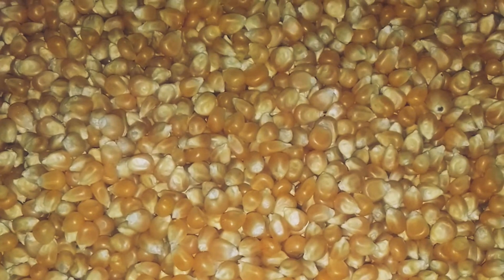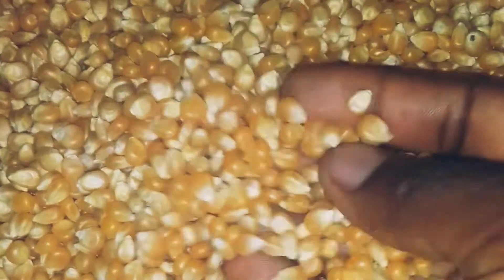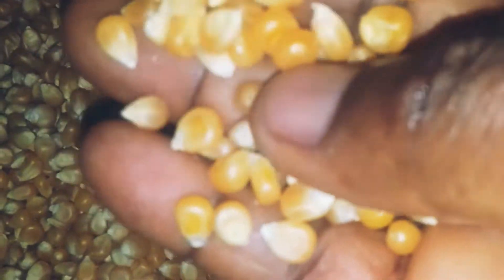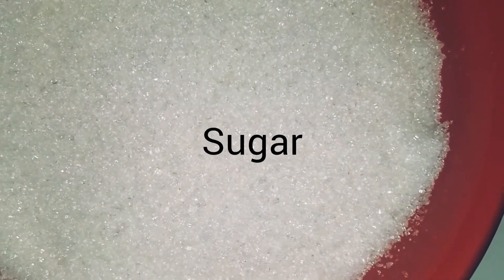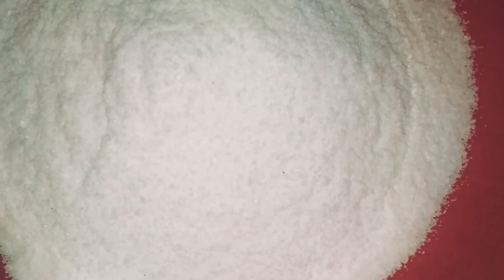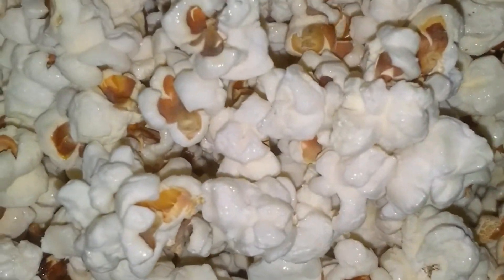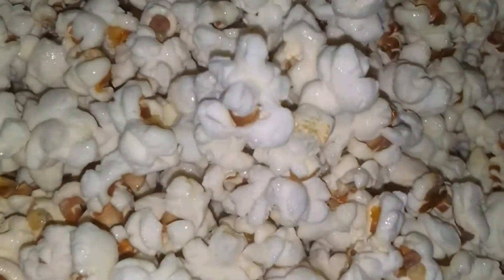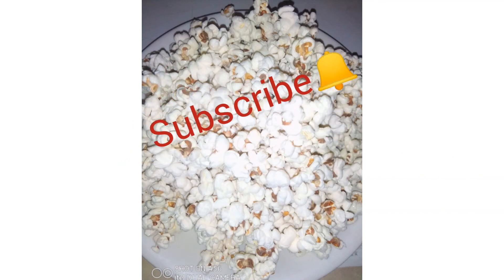YUMMY POPCORN ON STOVE TOP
I will be showing how I make popcorn using a stove instead of a popcorn maker or machine